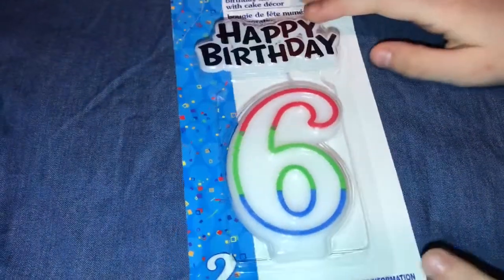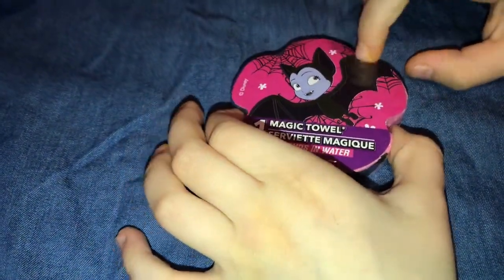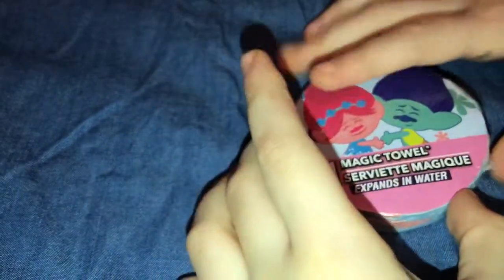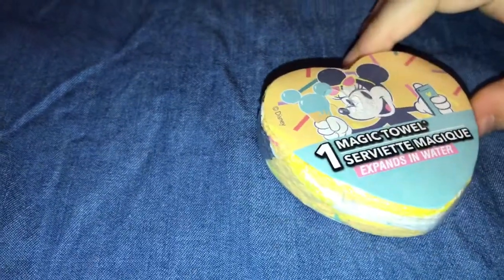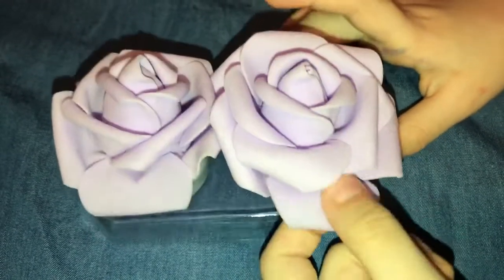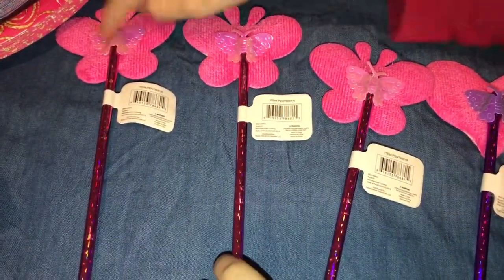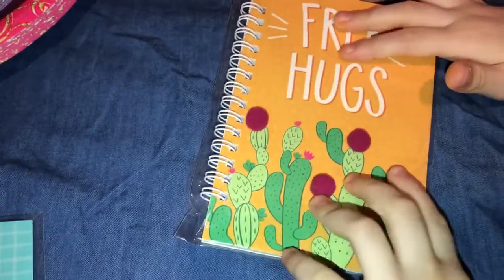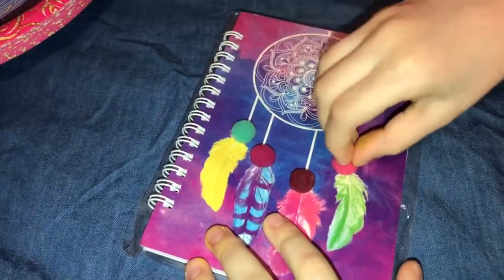Dollar Tree Haul! Part 1